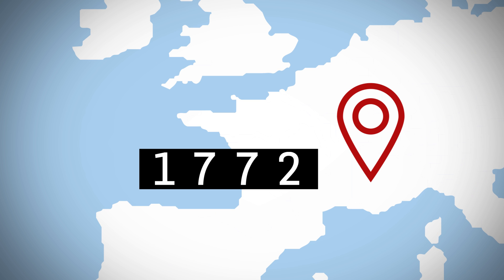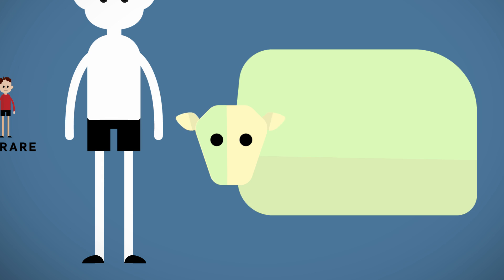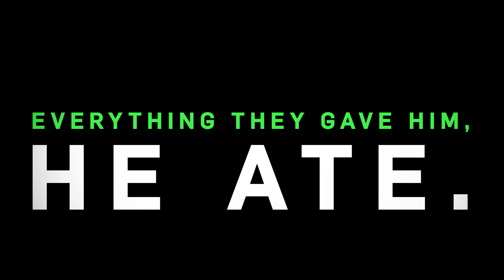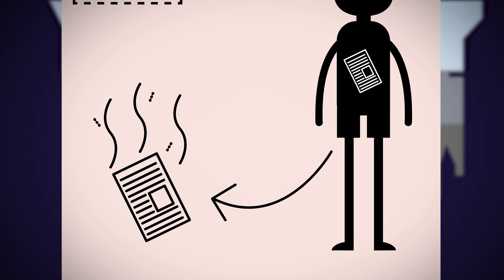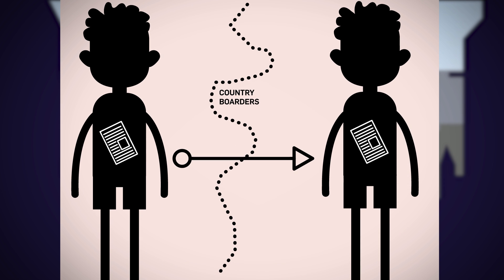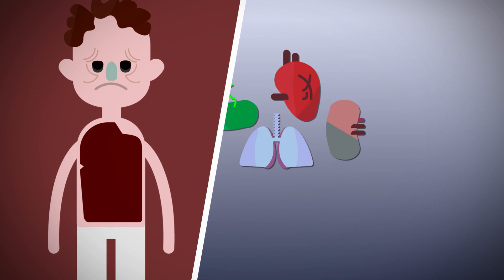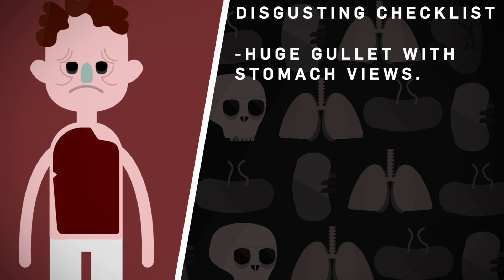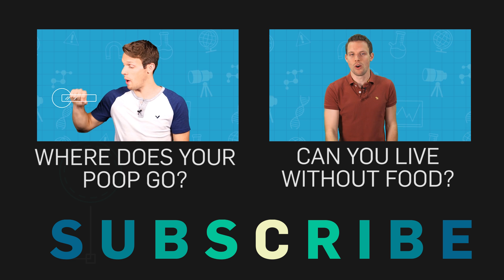The Man Who Couldn't Stop Eating | Earth Science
In our first Case Of Scientific Interest on Brit Lab we look at the incredible case of Tarrare, a man who never got full up and ate some things that are truly horrific, all in the name of science.